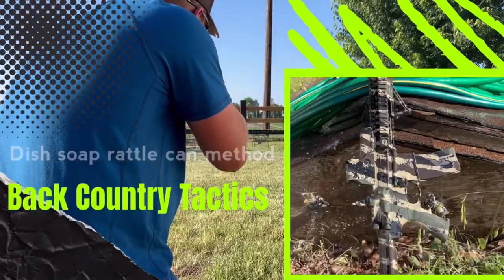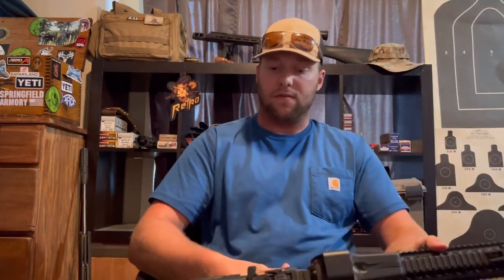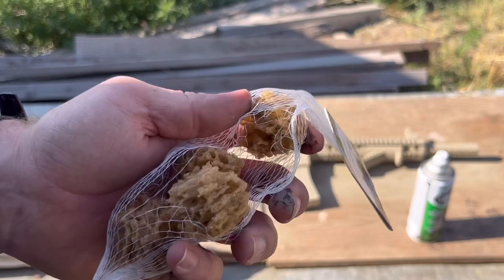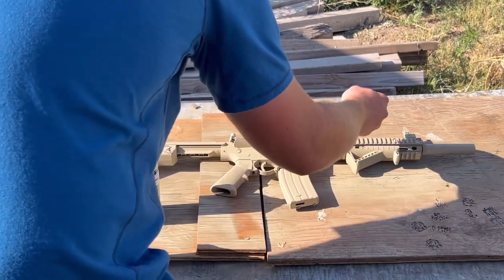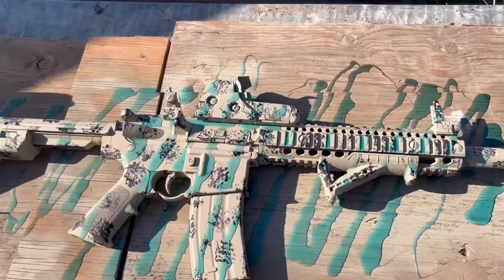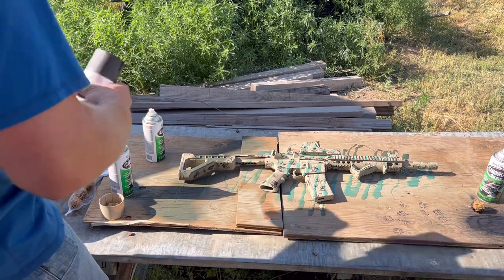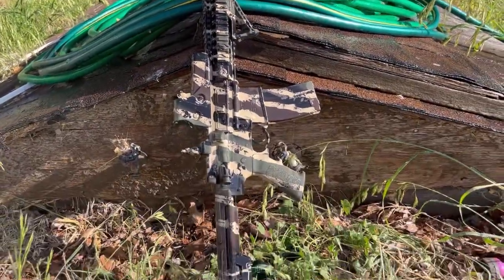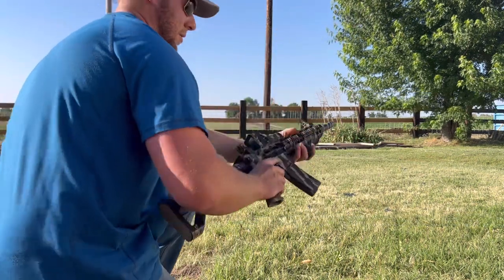How to spray paint rifle using dish soap method